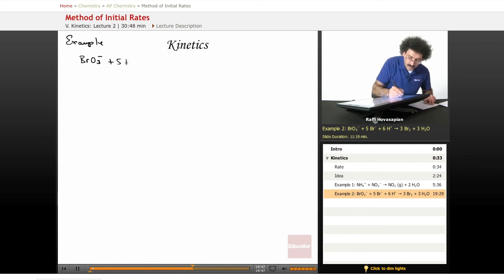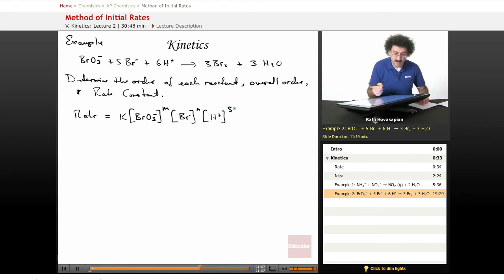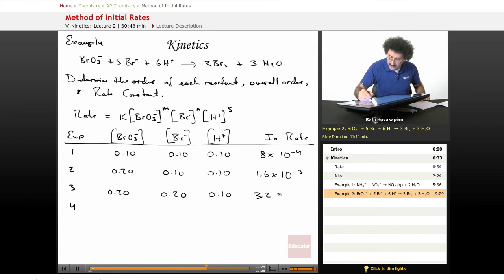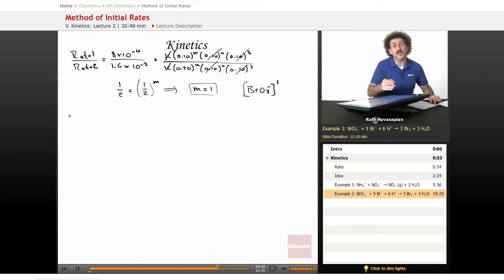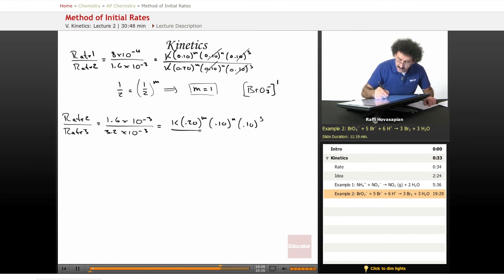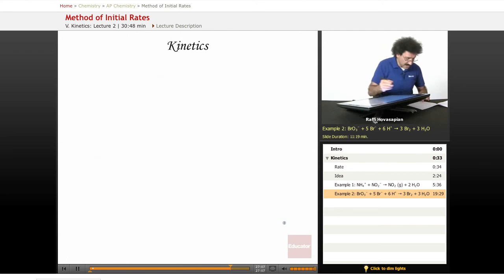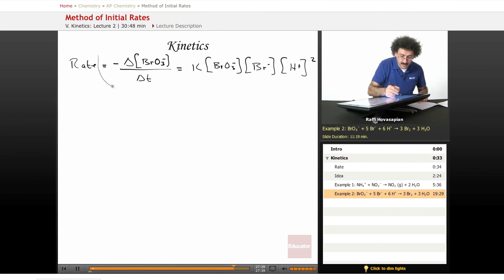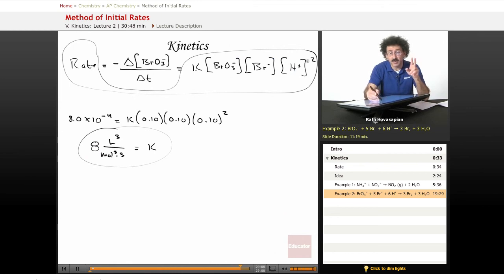"Method of Initial Rates" | AP Chemistry with Educator.com